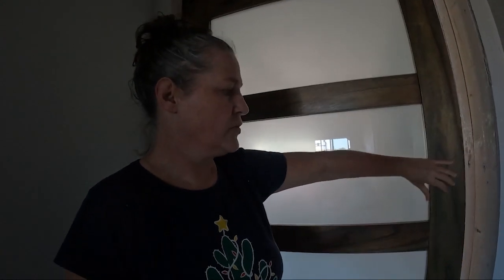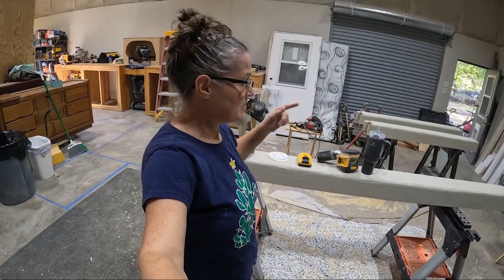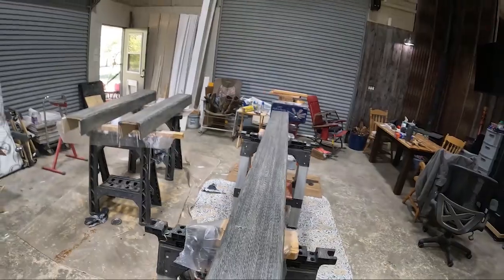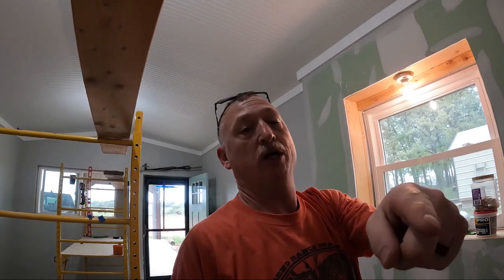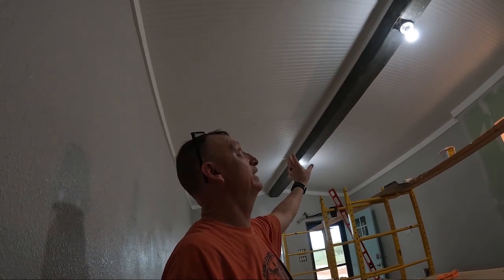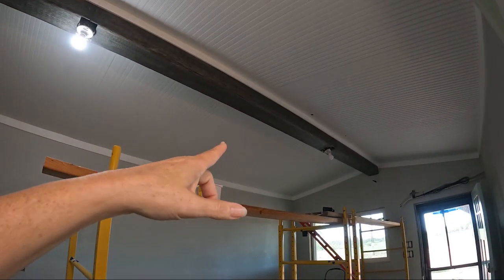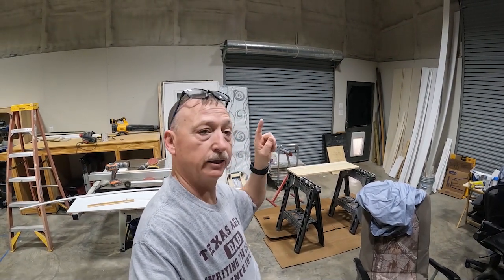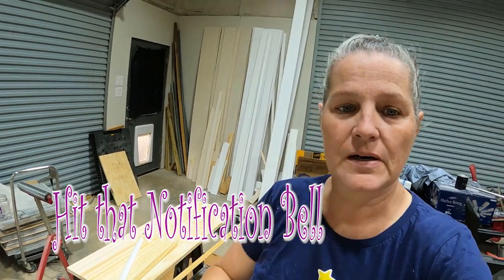Living Cooper - Property VLOG - Beam Wrap Install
Come on along with us on our journey developing our property.